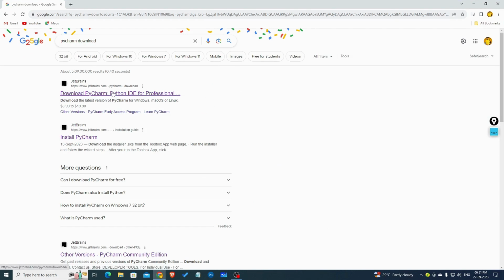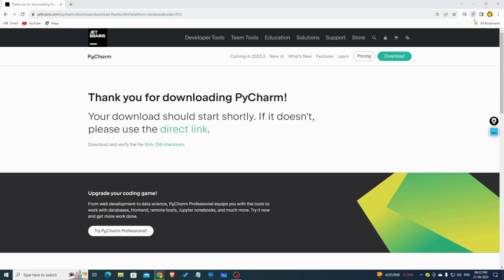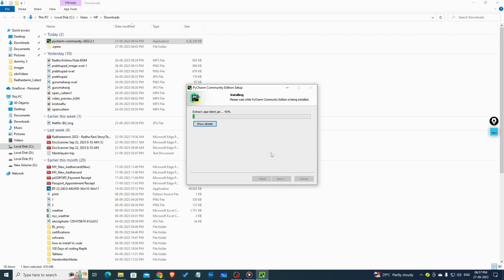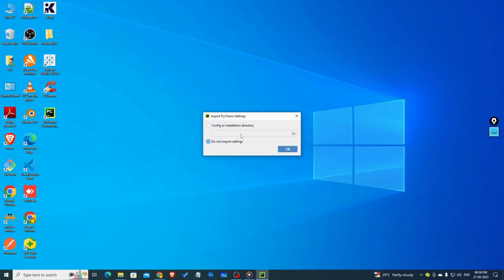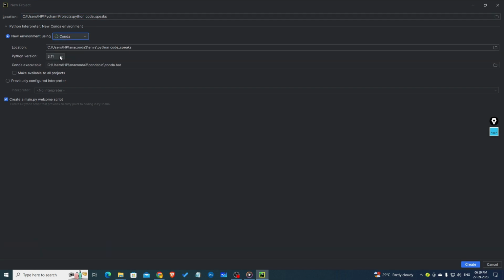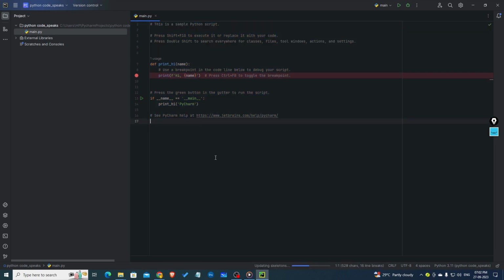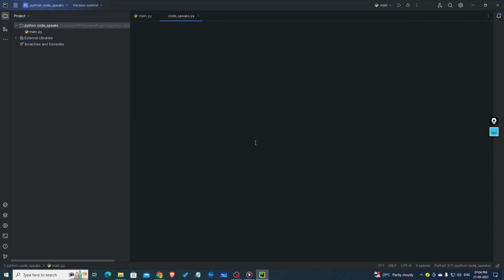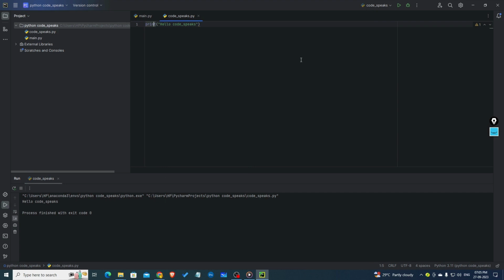How to download pycharm and create a new project folder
Description:
Are you ready to turbocharge your Python development? In this comprehensive tutorial, we'll walk you through the process of installing PyCharm, one of the most popular Integrated Development Environments (IDEs) for Python, on your local system.

Follow along as we cover:
🔷 Downloading the PyCharm Installer
🔷 Installing PyCharm on Windows, macOS, and Linux
🔷 Configuring PyCharm for Python Development
🔷 Tips and Tricks for a Productive Workflow

Whether you're a beginner getting started with Python or an experienced developer looking for a powerful IDE, this video has you covered. Install PyCharm today and supercharge your Python programming experience!